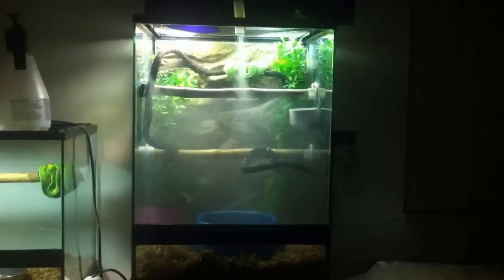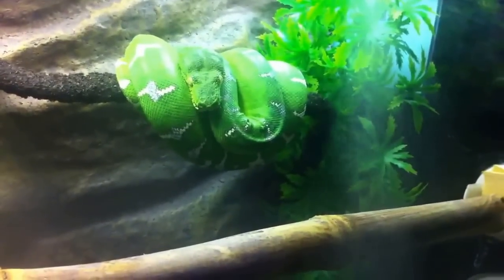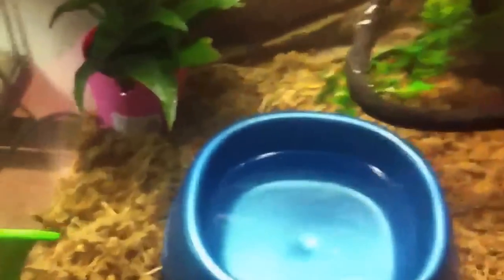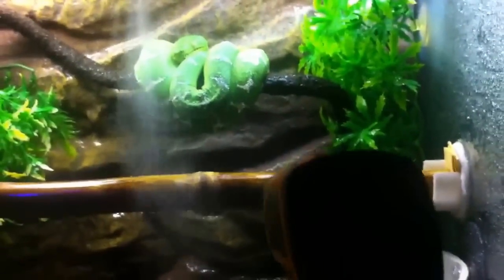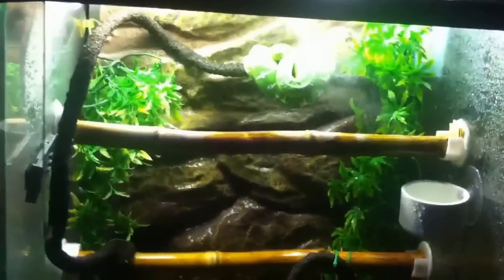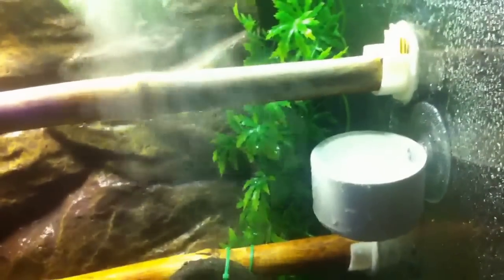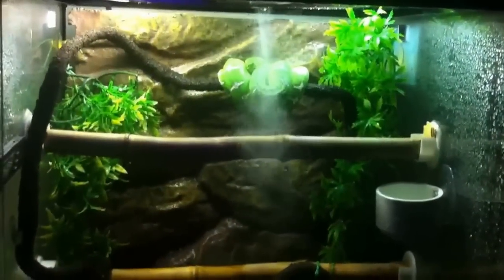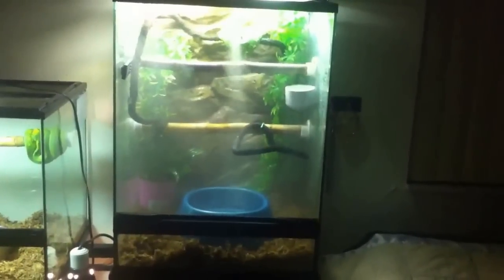Emerald Tree Boa Care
This is how I care for my emerald tree boa, "Spartacus". Use these tips as guidelines to set your terrarium up but also read more information on care for these animals, you can never have enough information on caring for an exotic pet like this.

Thanks, Josh